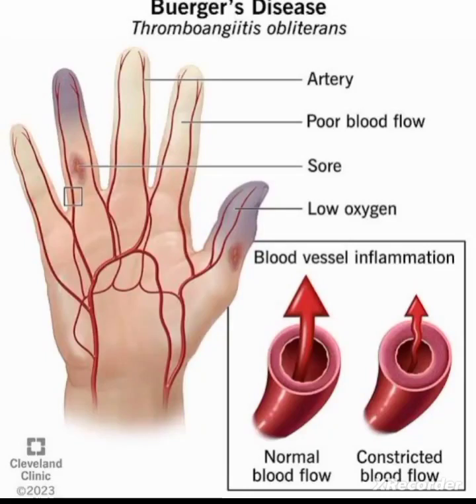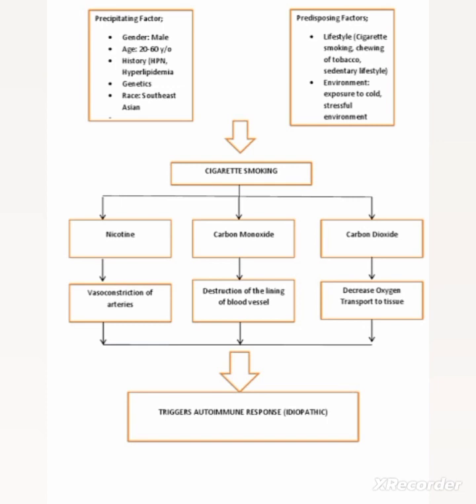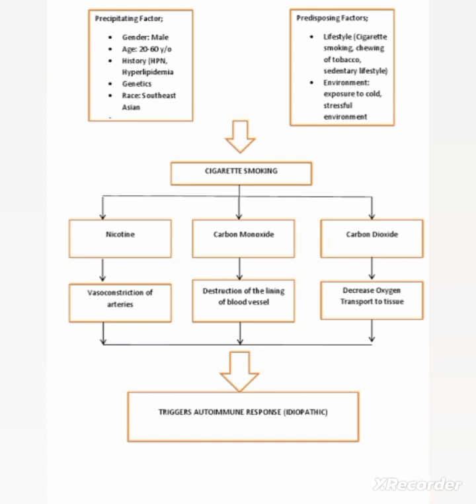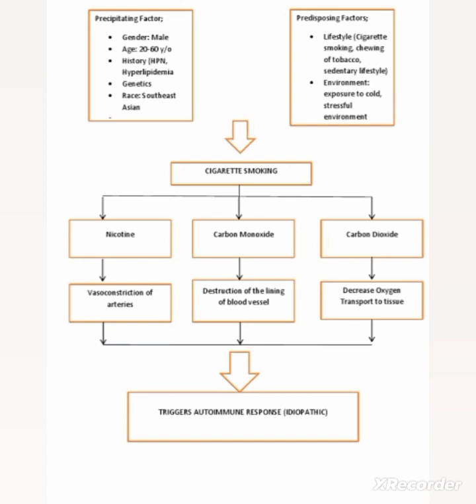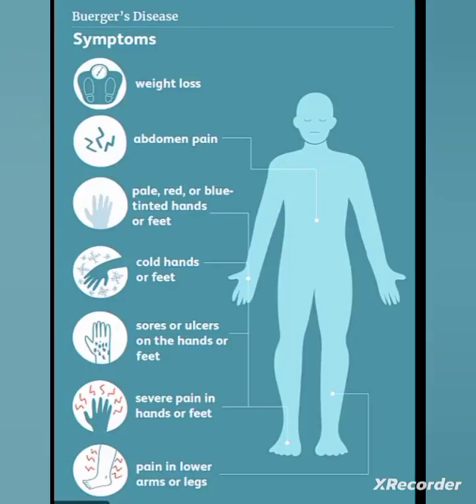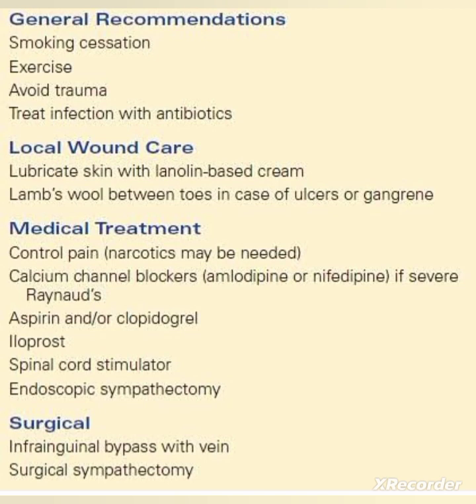Burger's Disease/Thromboangitis Obliterans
Amputation is the last choice of burger's Disease